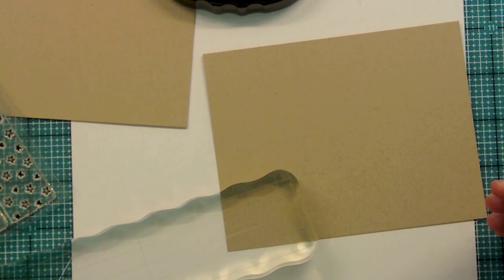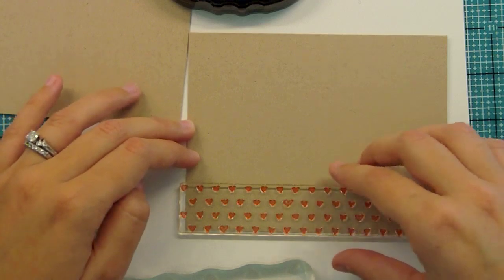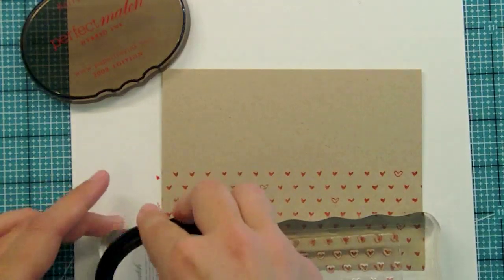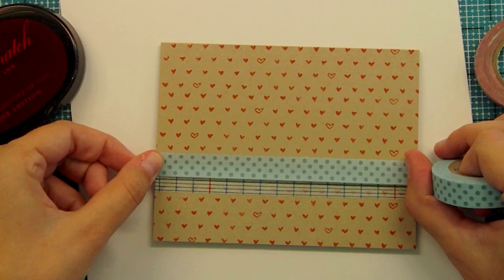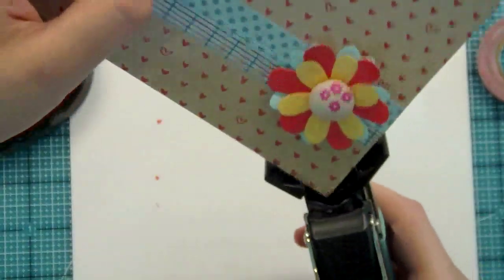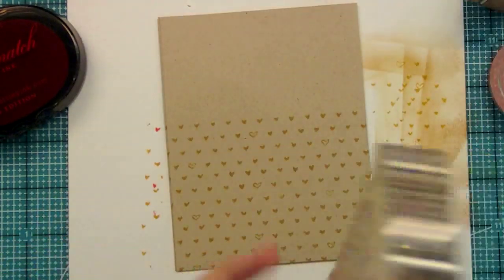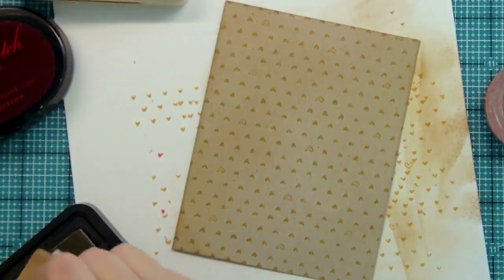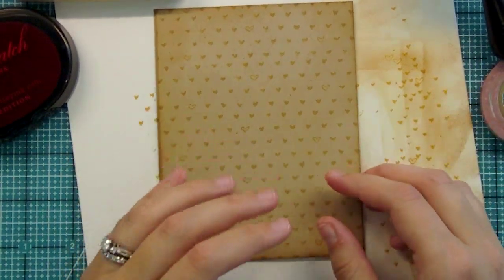Lawn Fawn: Sneak peek of "Teeny Tiny Backdrops"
In this video I show our new set "Teeny Tiny Backdrops" that is a background creator that covers the entire front of your card!